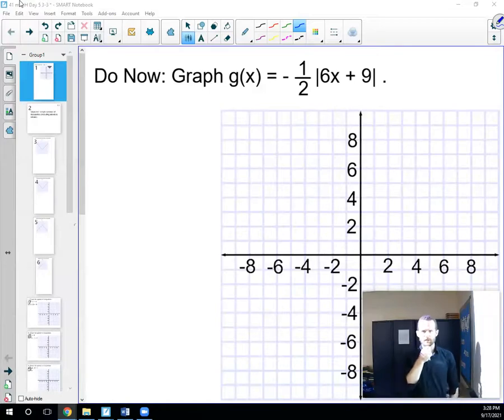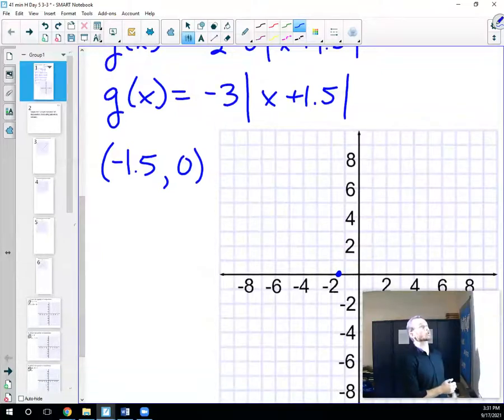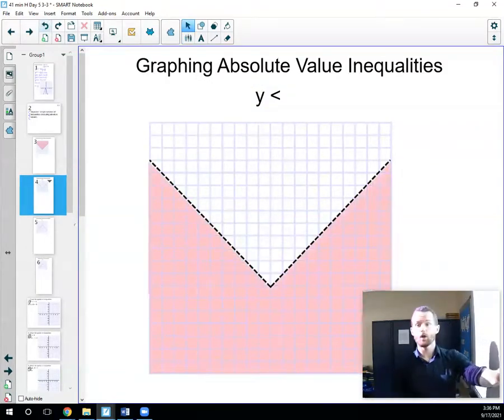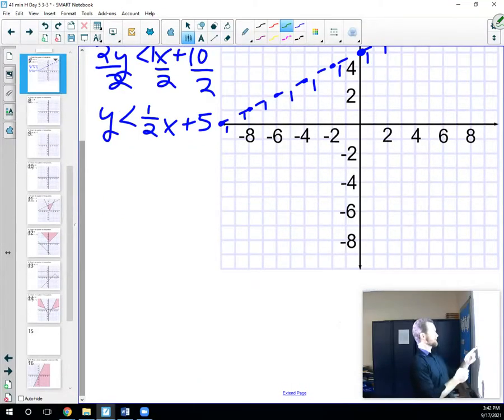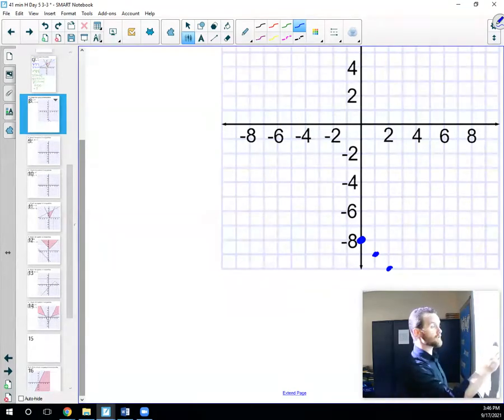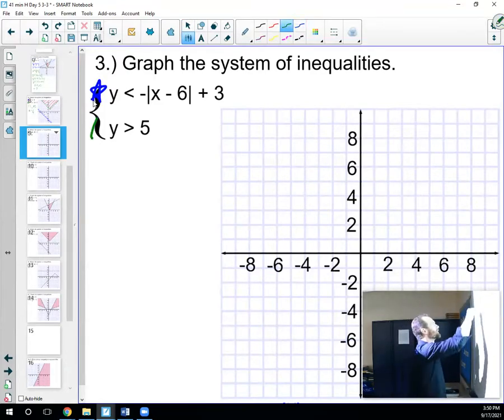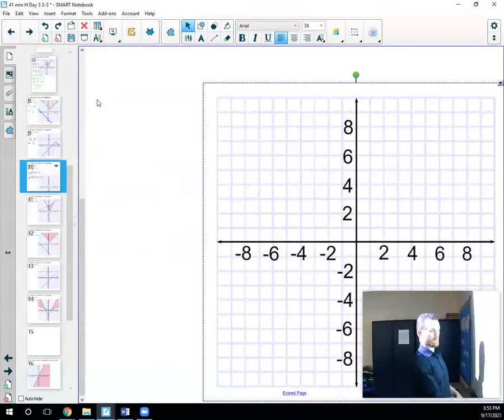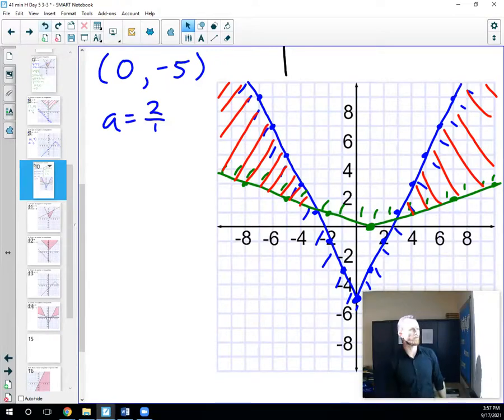Systems of Inequalities with Absolute Values